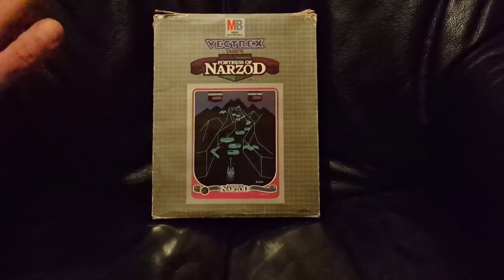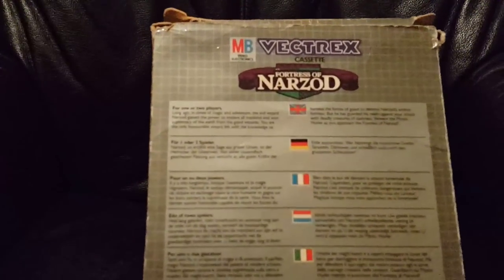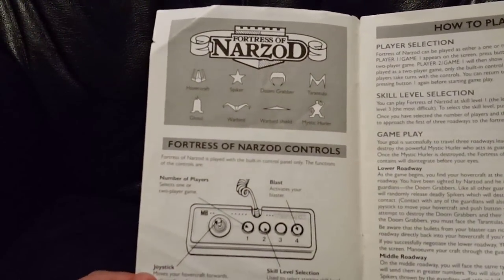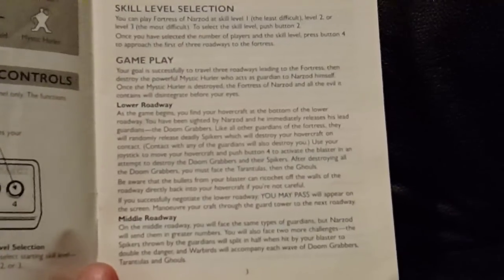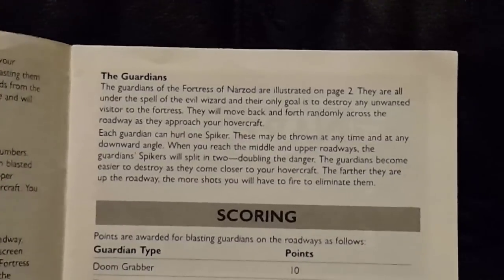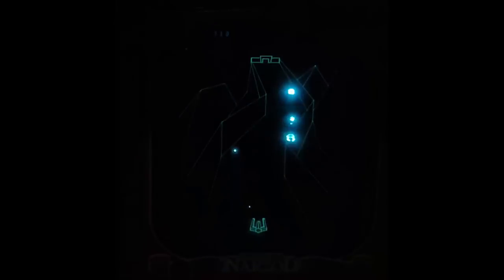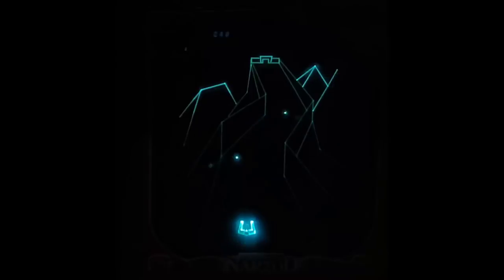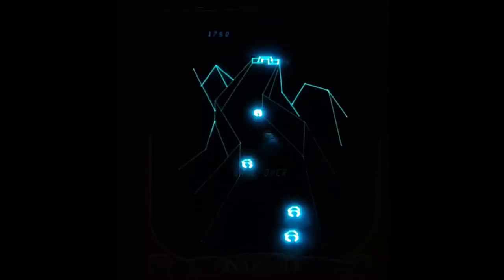Looking at the Vectrex - Fortress of Narzod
I take a look at "Fortress of Narzod" on the lovely Vectrex console.